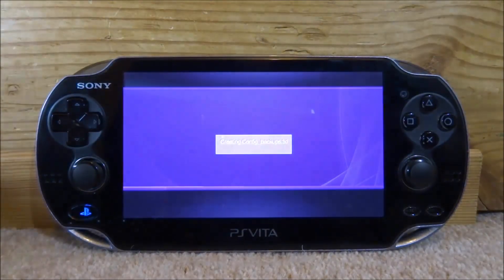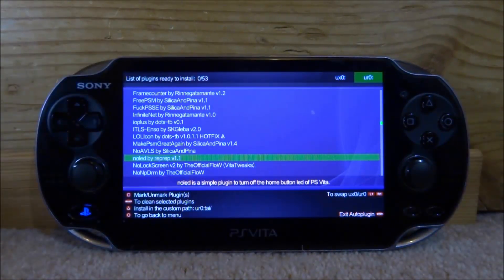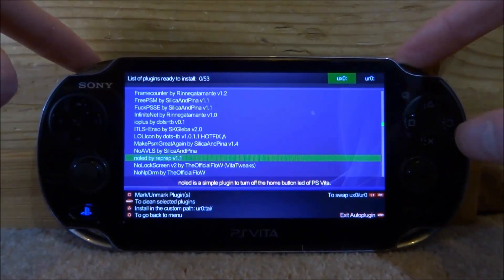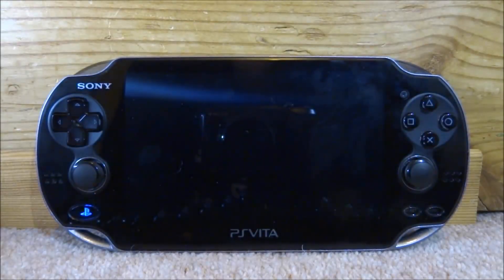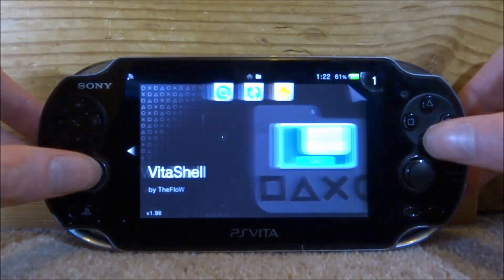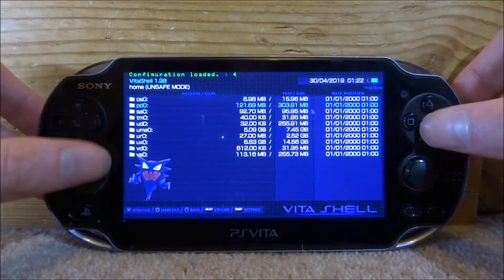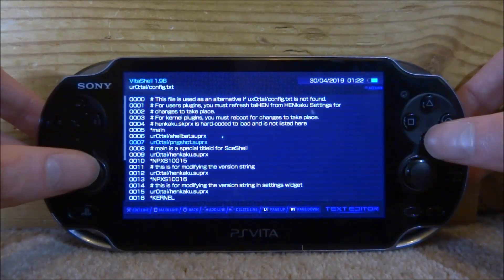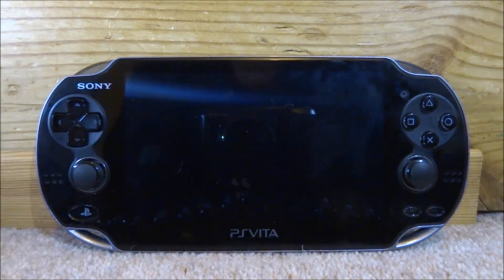How To Turn Off PS Vita Home Button LED!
In this quick tutorial, I’ll show you guys how to disable the PS Vita’s home button led. Normally it’s blue but you can turn the LED light off using this plugin!